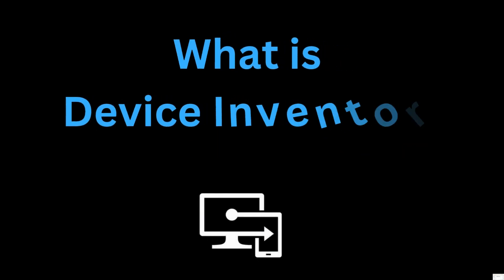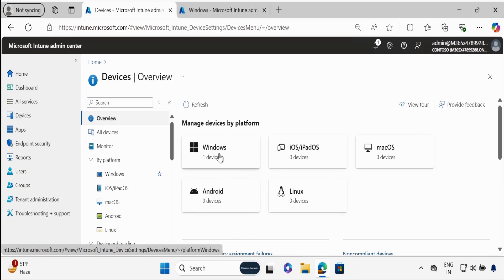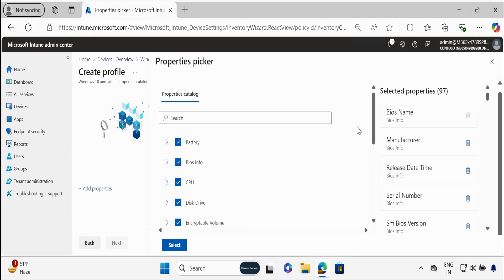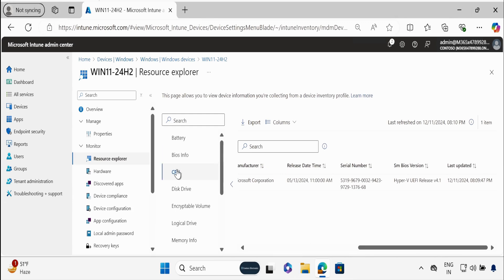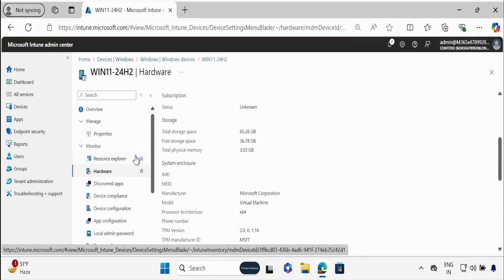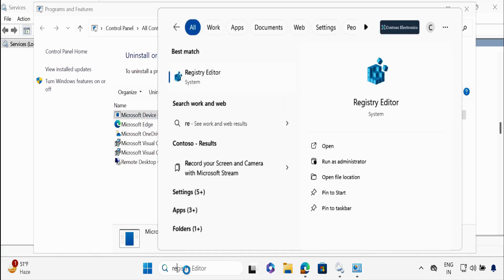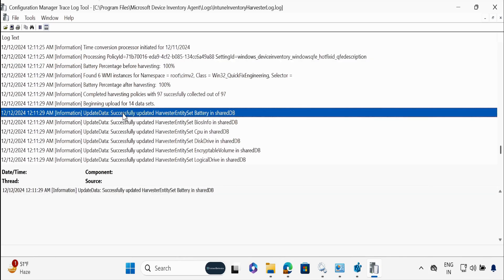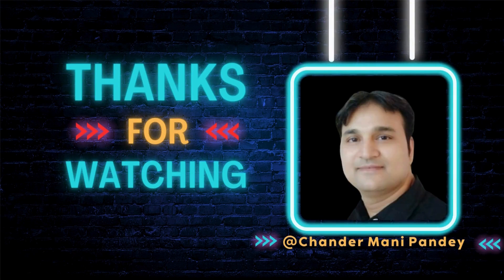Enhanced Windows Device hardware inventory with Intune | Device Inventory Report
📚 Setup Enhanced Device hardware inventory with Intune | Configure Enhanced Hardware Inventory with Intune | Device  Inventory Report | enhance inventory in Intune | Intune Properties catalog

👉 In this video, I will guide you step-by-step on how to set up enhanced Windows device hardware inventory using Microsoft Intune. With enhanced hardware inventory, you can collect detailed information about Windows devices managed by Intune, which helps in better device management and reporting.

🔍 What you'll learn in this video:
1️⃣ What is enhanced hardware inventory in Intune?
2️⃣ Step-by-step process to configure enhanced hardware inventory.
3️⃣ How to verify and analyze the collected hardware inventory data.

Enhanced hardware inventory provides IT admins with richer details about devices, such as hardware configurations and specifications. This enables better decision-making for device management and planning.